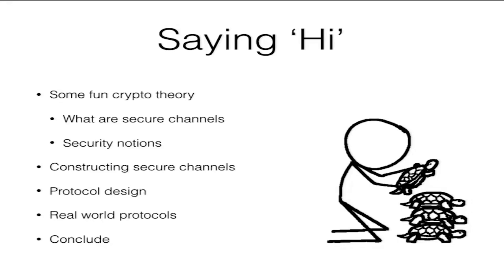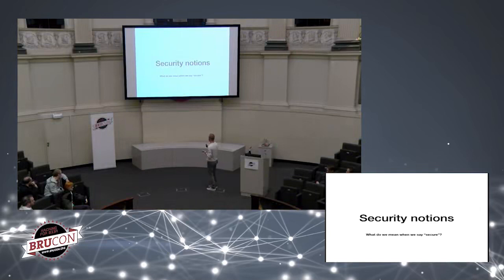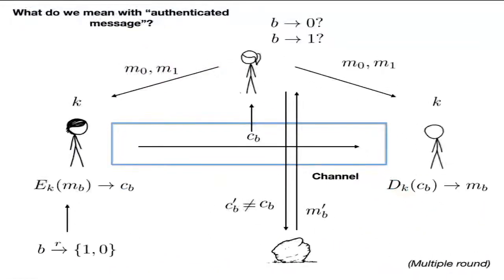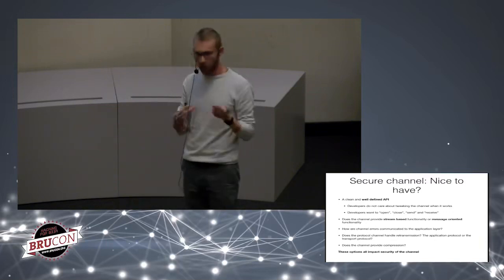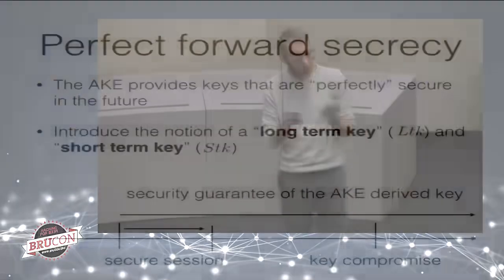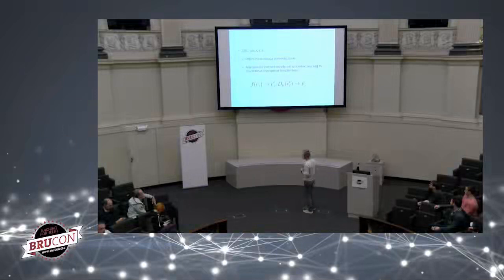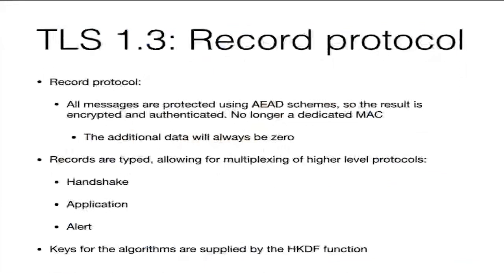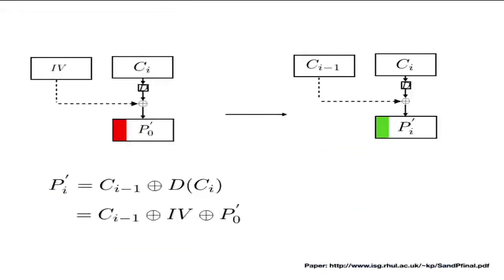Secure channels Building real world crypto systems Sander Demeester